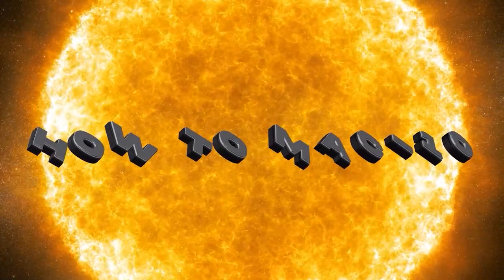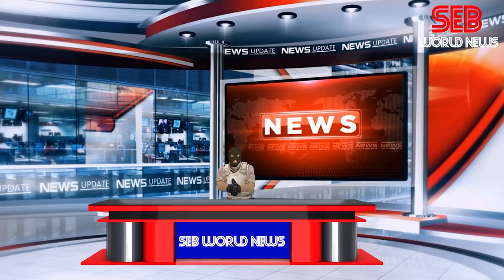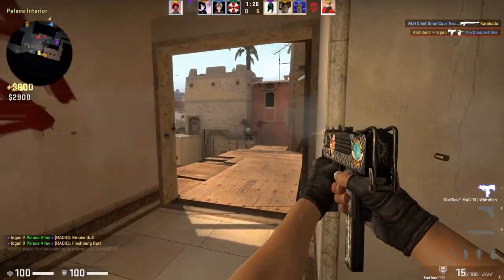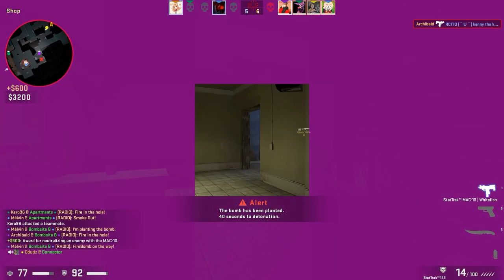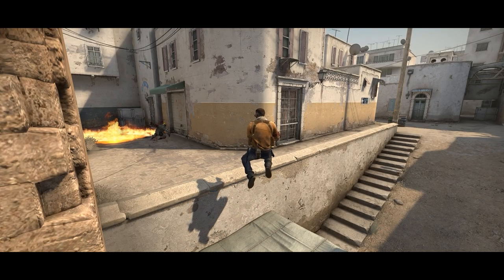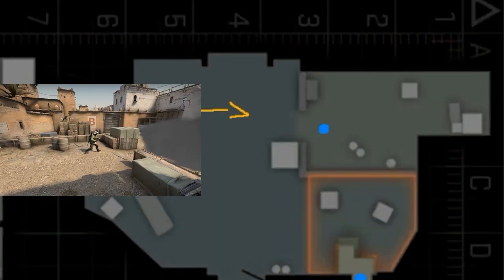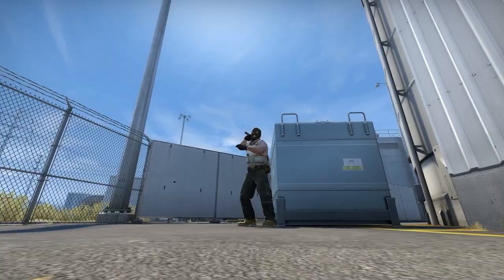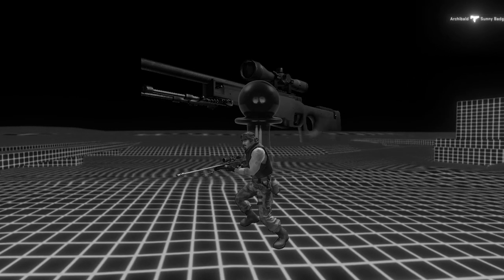HOW TO (actually) MAC-10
finally releasing my long anticipated expertise on how to use the mac 10 in csgo. source 2 is probably going to be the biggest disappointment ever im expecting new guns, inspect animations, knives, maps, and really good graphics and its probably gonna be like changes in the server tick rates like what i am silver that dosent change anything about the game for me. Whatever the hype is probably cooler than the update but now i get tiktoks of "valorant player tries csgo" and they are like talking in baby voice and saying yes mommy to girls. why are they doing this in my safe space. why cant people let me enjoy the things I like.